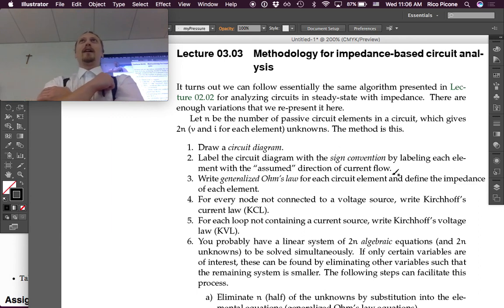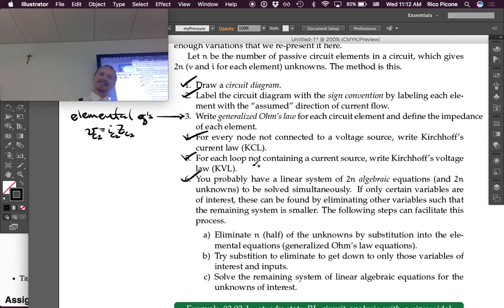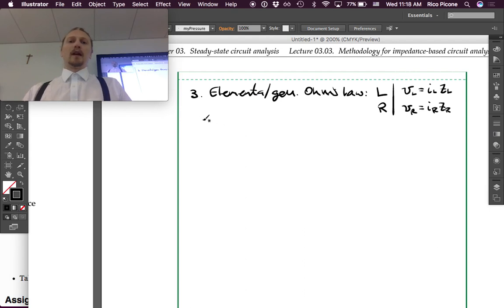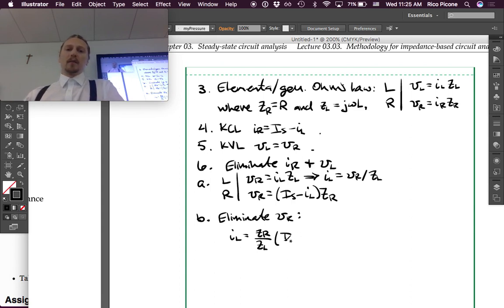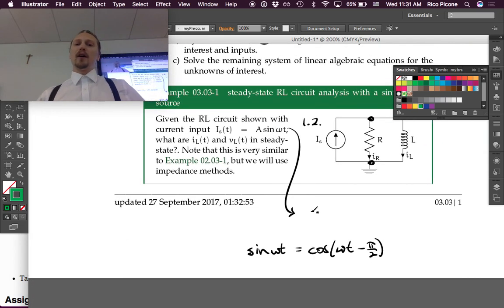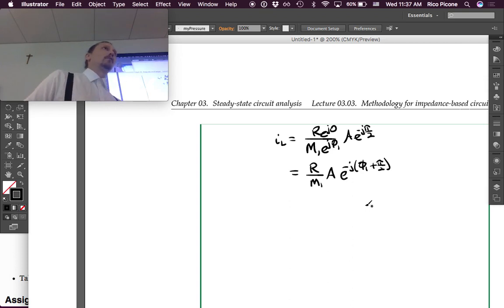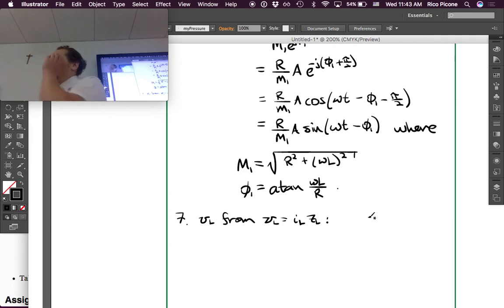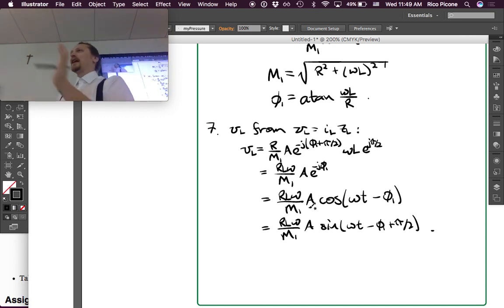03.03 Impedance-based circuit analysis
A Methodology For Impedance-based Circuit Analysis, Sometimes Called Ac Circuit Analysis. This lecture was recorded at Saint Martin's University in the Fall 2017 term as part of the course ME 345 Mechatronics (see the course It is the property of the instructor Dr. Rico Picone.